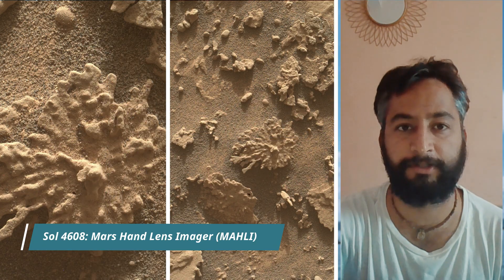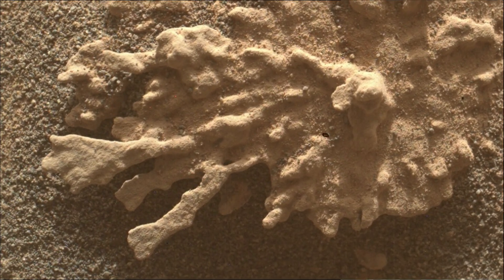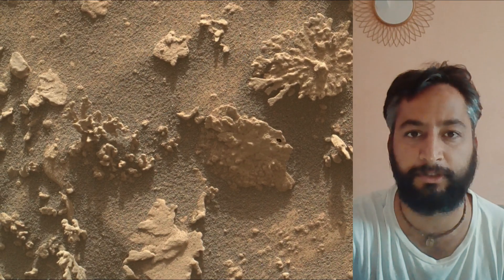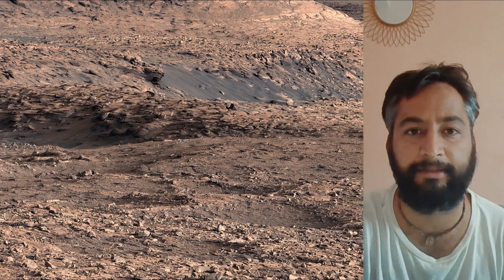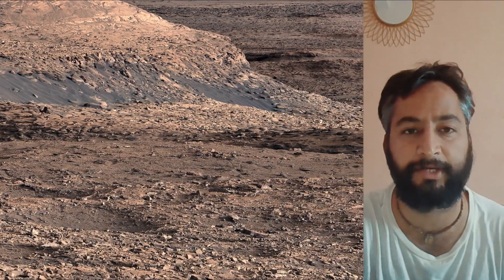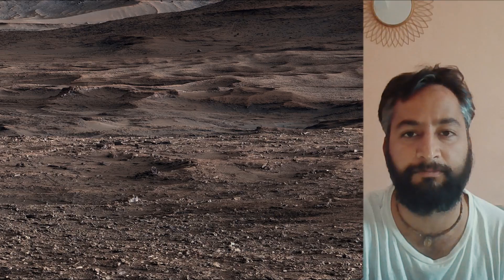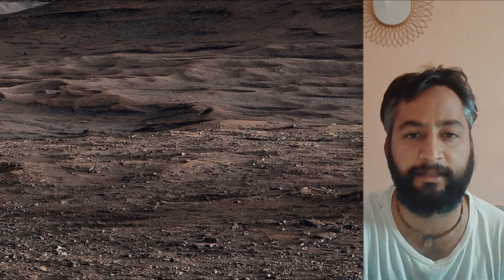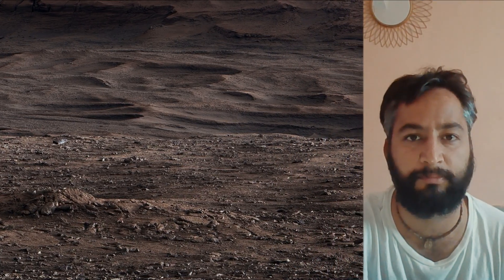NASA has released new interesting images of mars captured by Curiosity Rover on SOl 4608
Sol 4608: Mars Hand Lens Imager (MAHLI)
This image was taken by MAHLI onboard NASA's Mars rover Curiosity on Sol 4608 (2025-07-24T03:27:47.000Z)

Credits: NASA/JPL-Caltech/MSSS

As of June 2025, NASA's Mars rover Curiosity is located in Gale Crater on Mars, exploring and tracking the foothills of Mount Sharp on the red planet MARS.